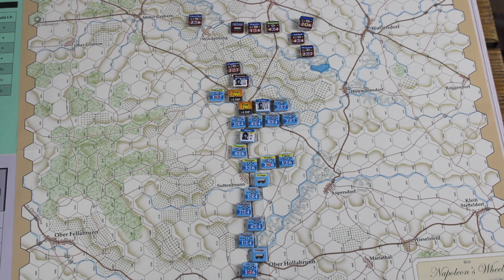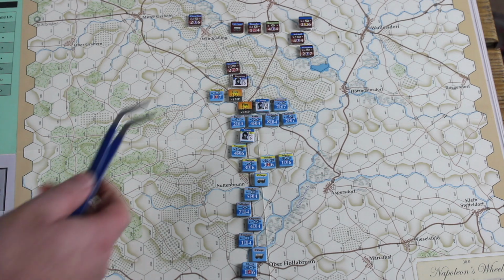Napoleon's Wheel - Battle of Schoengrabern - AAR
My after action report of this Battle from the Napoleon's Wheel game.